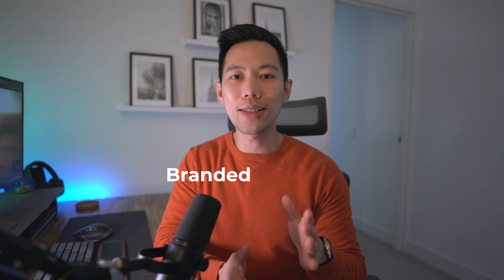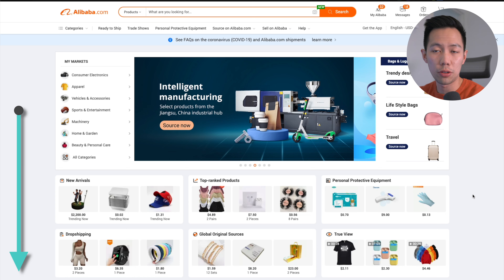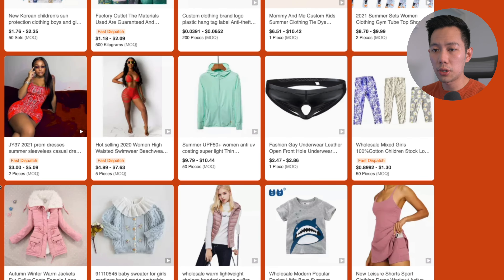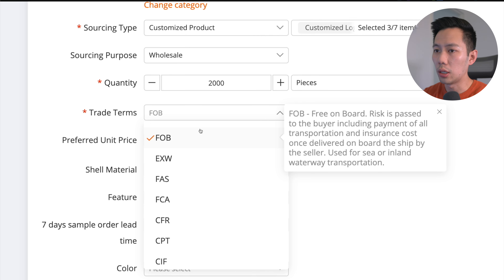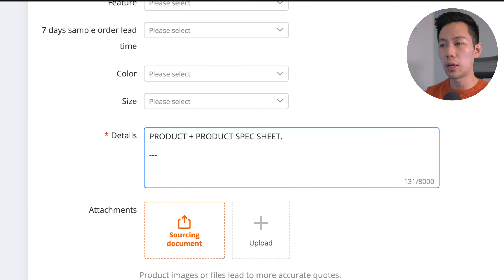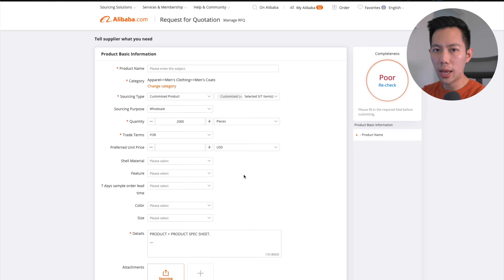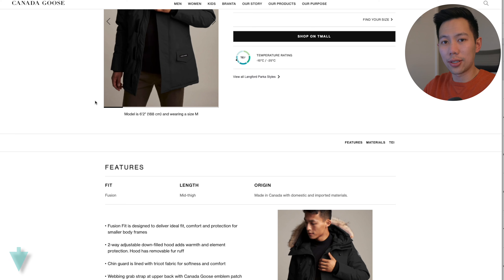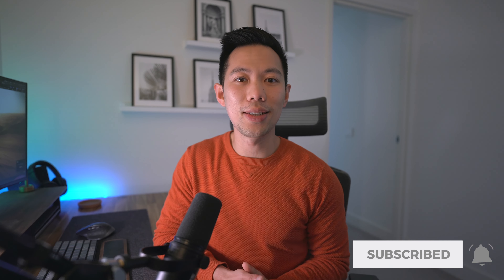How To Design & Sell CUSTOM Products Online (2021 Step-by-Step)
Learn to create your own custom branded product through Alibaba.com and sell it online with Shopify. Selling your own eCommerce products online is one of the best business models to start and grow and in this step by step tutorial video I show you how to start finding the right Alibaba.com suppliers to build your dream product and sell online on Shopify. Enjoy!

RECOMMENDED RESOURCES

Connect Up & Say Hi!